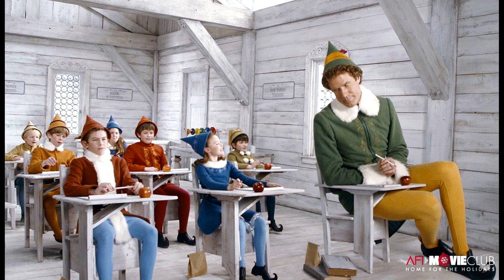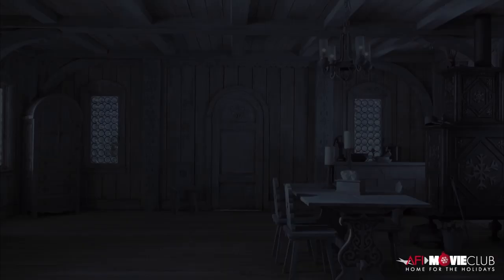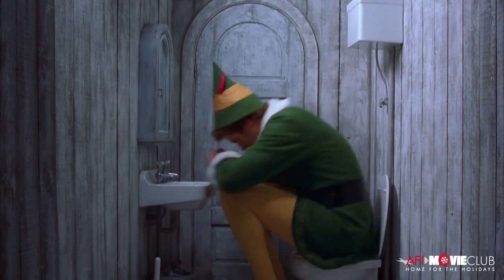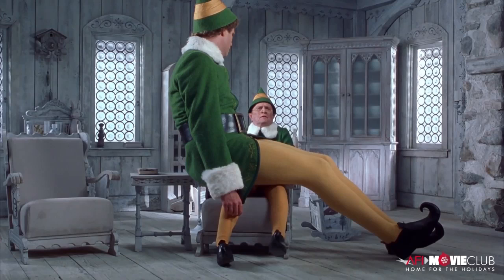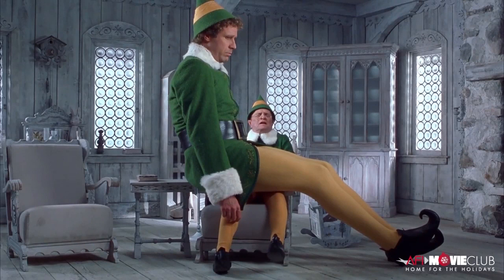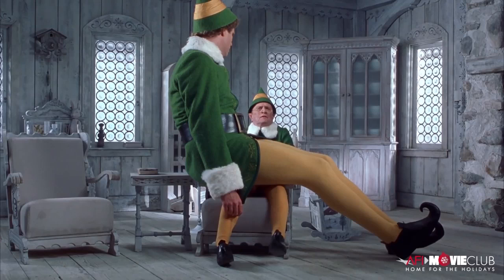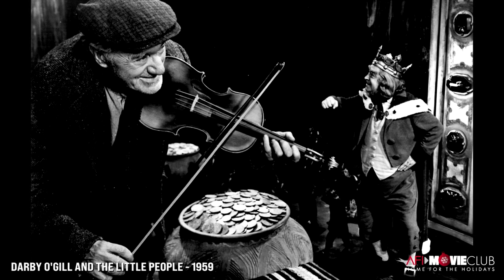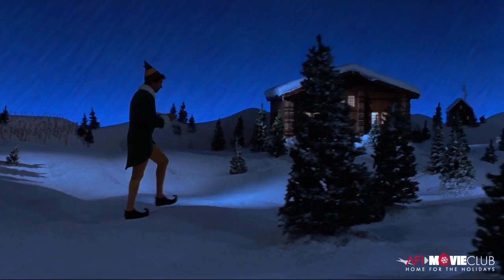ELF cinematographer Greg Gardiner on Making the Film